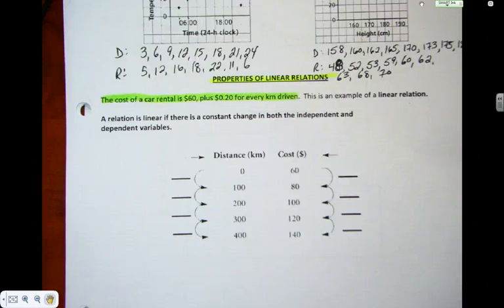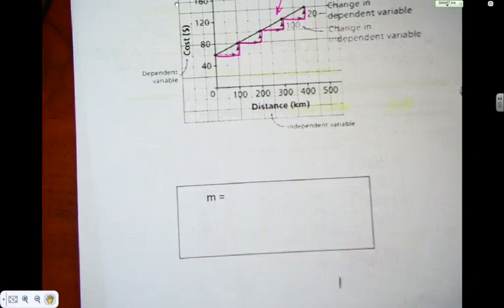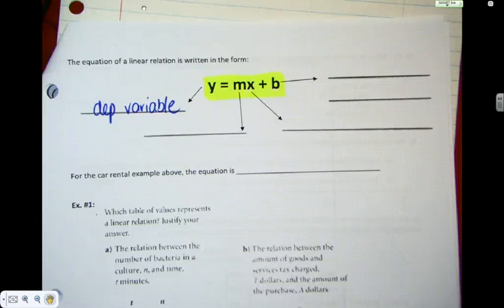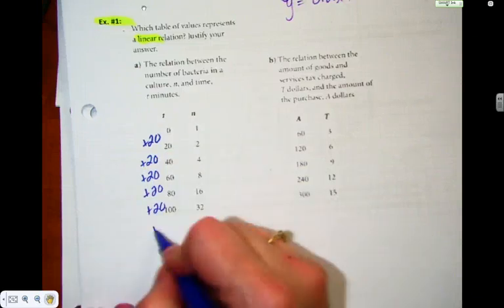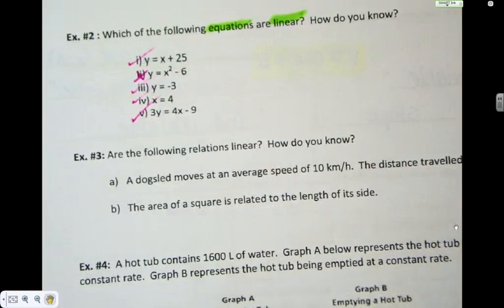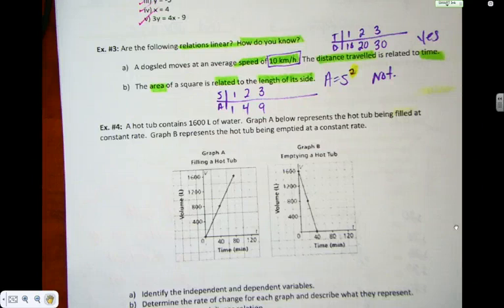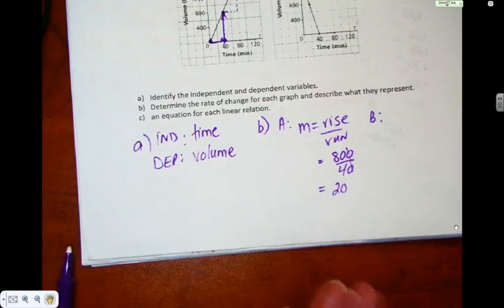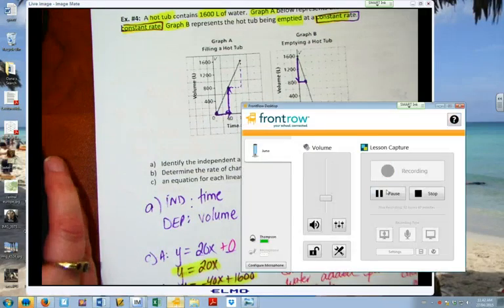MA20S 27Apr2015 110751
Linear relations - what is linear?